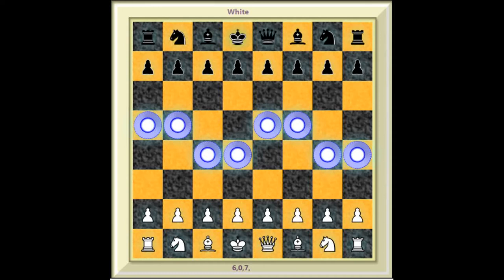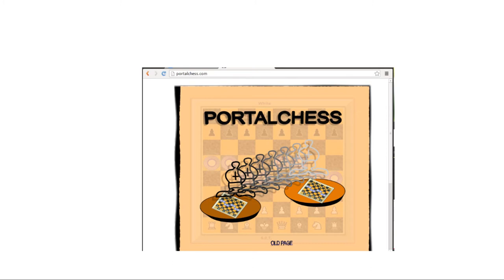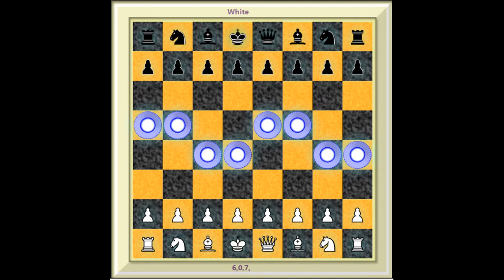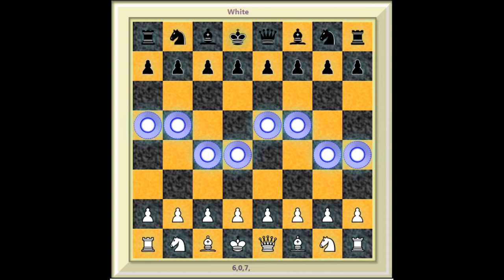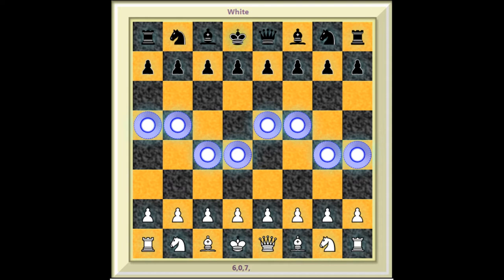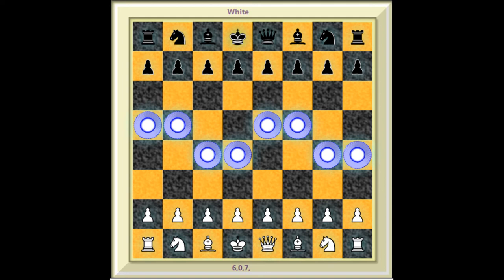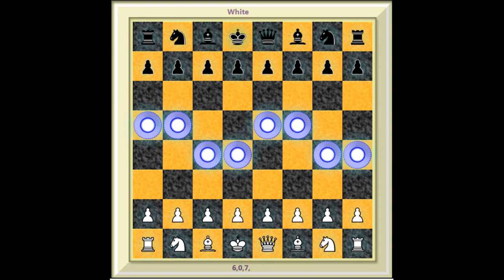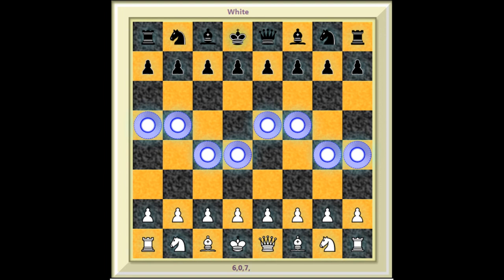Making the case For Portals Chess